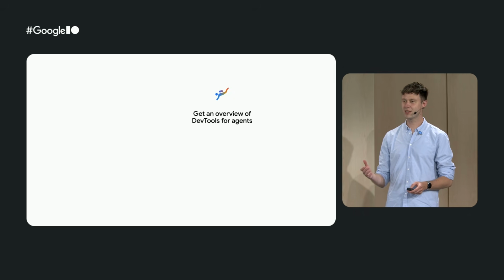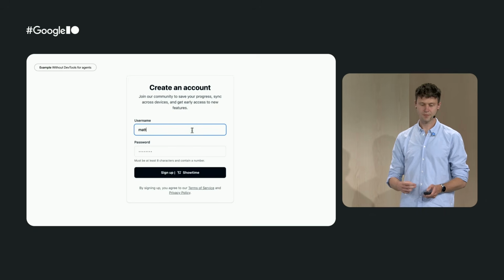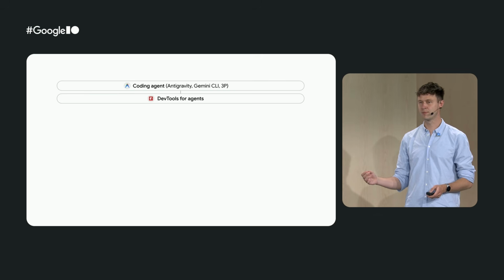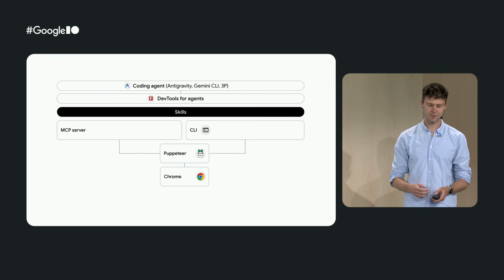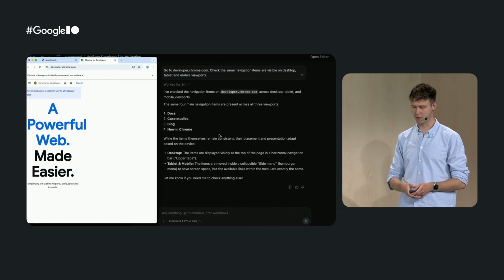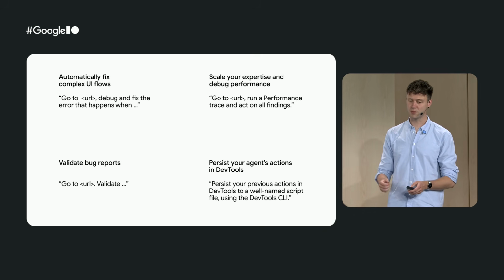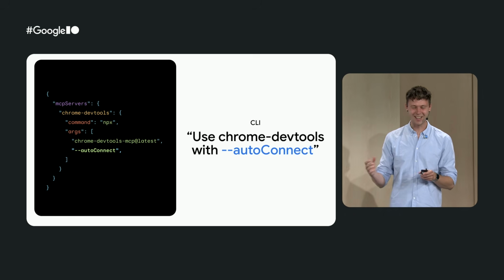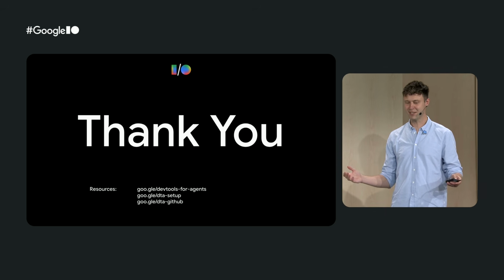Supercharge your AI coding workflow with Chrome DevTools for agents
Unlock autonomous debugging with Chrome DevTools for agents. Give coding agents like Gemini CLI, Google Antigravity, Cursor and others direct access to your web app's runtime. Learn how the Chrome DevTools MCP server and CLI enable your agent to inspect your website, interact with forms, emulate device features, and run Lighthouse audits, transforming how you identify and fix issues.

Speakers: Matthias Rohmer

Products Mentioned: Web, Chrome